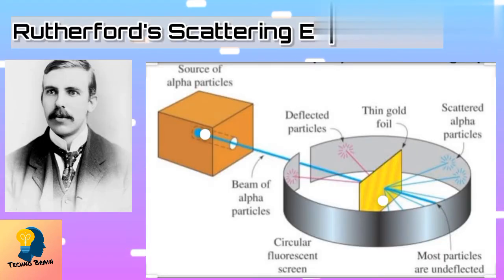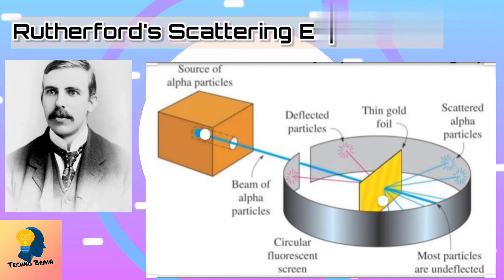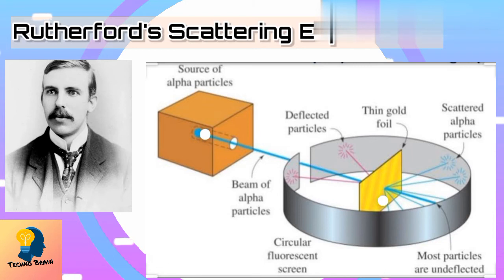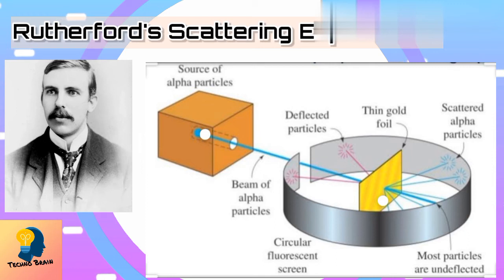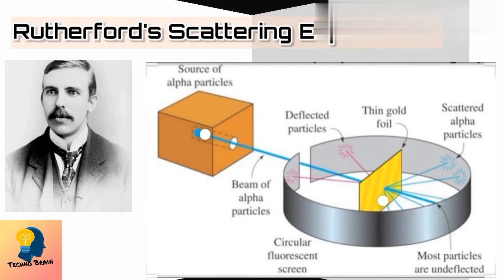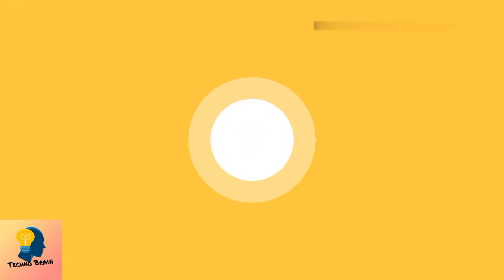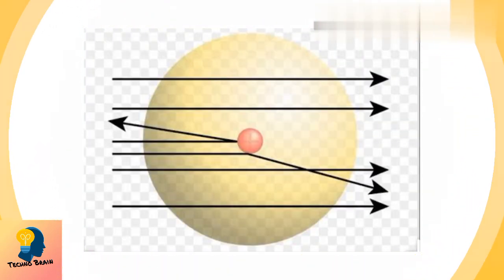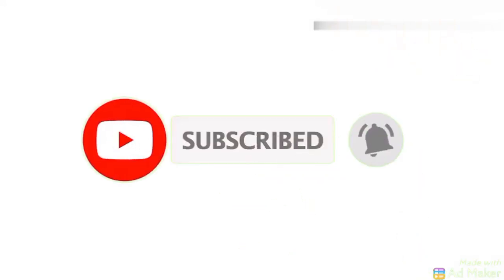Rutherford scattering expriment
About scattering experiment